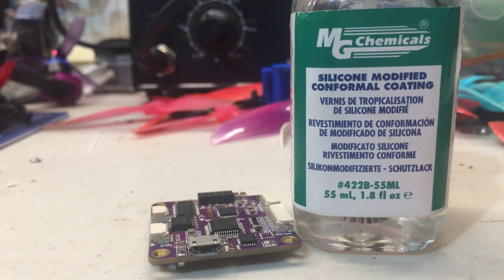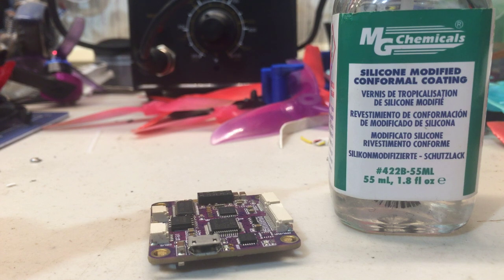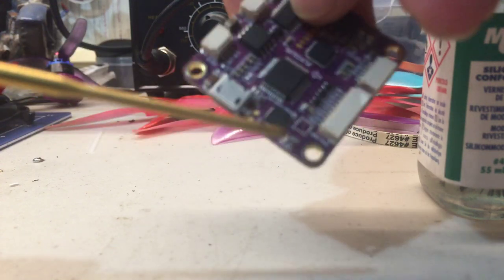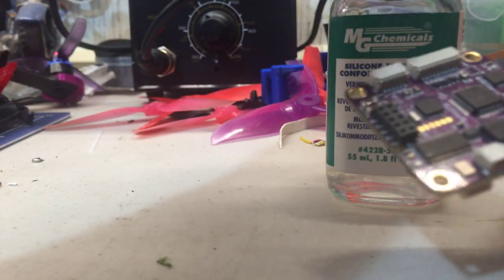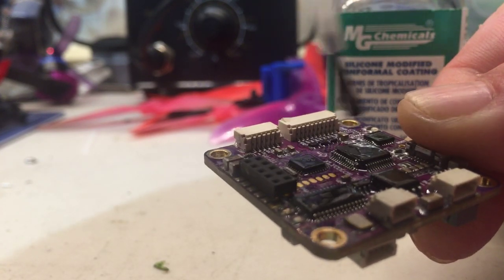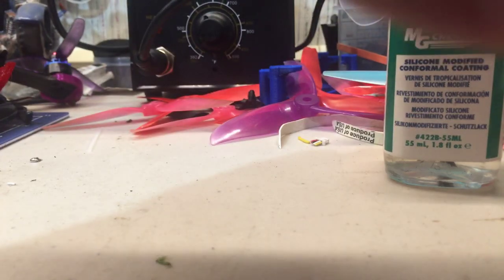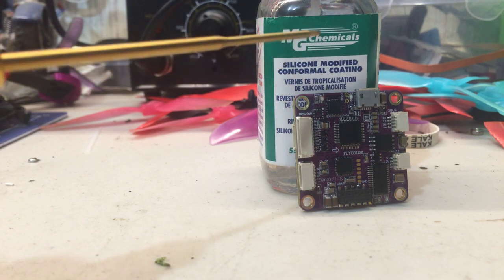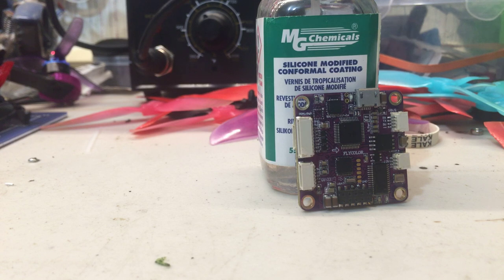Conformal Silicone Coating The Do’s and Don’ts